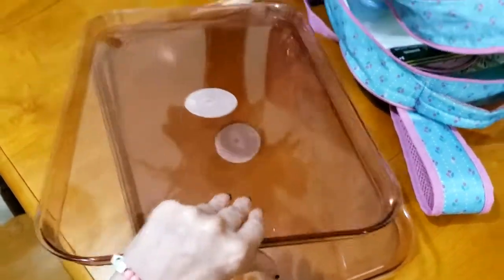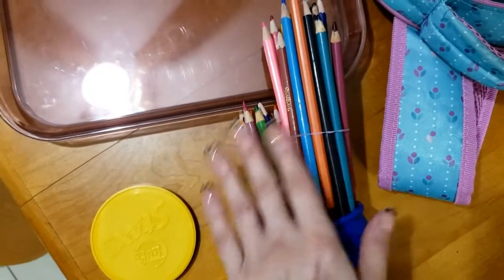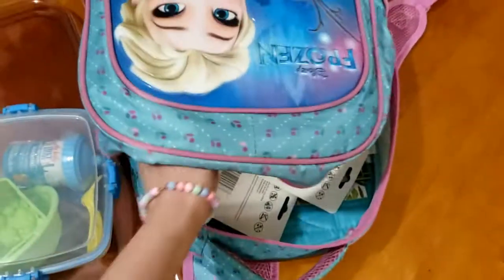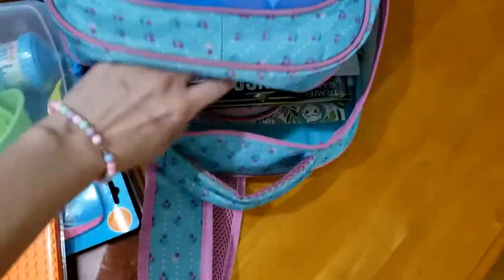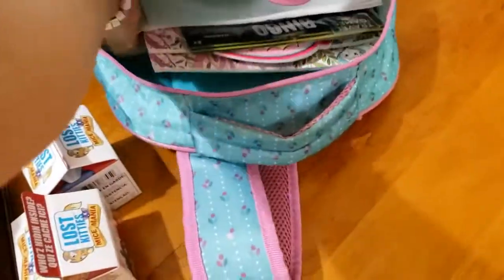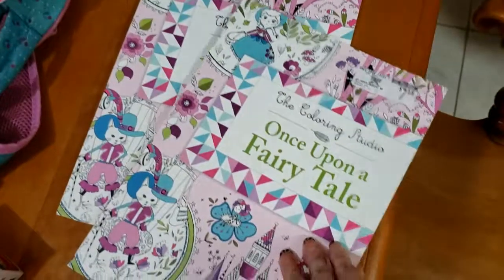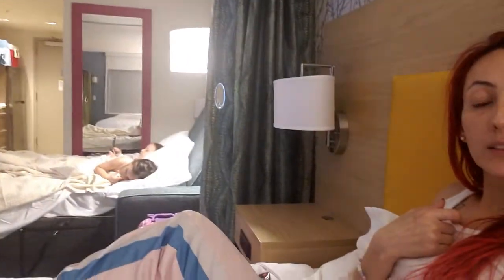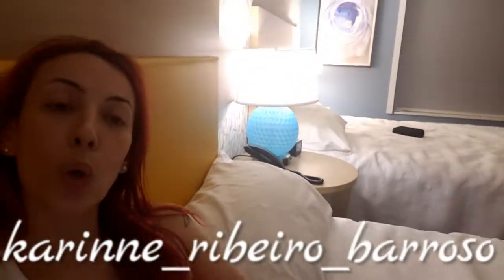Viagem com Criancas de carro! - Mochila de Atividades!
Familia ❤ Vida ❤ dia a dia ❤ EUA ❤ maternidade ❤ beleza ❤ dicas ❤ e muito mais! ❤

"Favoritos do Amazon

* Celular - Samsung Galaxy Note 9

*Editor - Wondershare Filmora